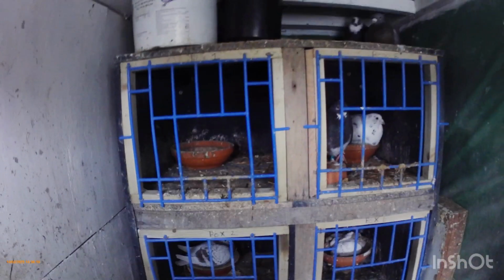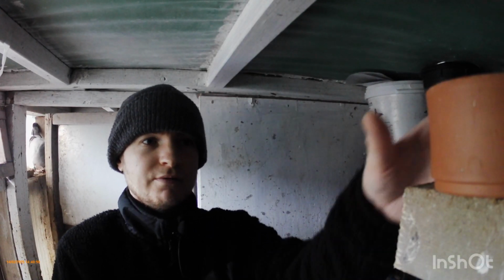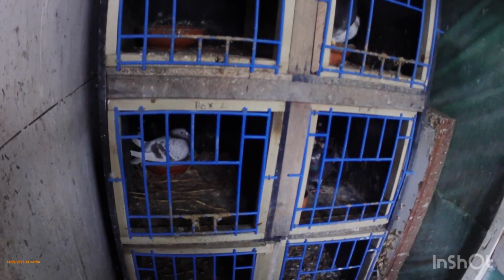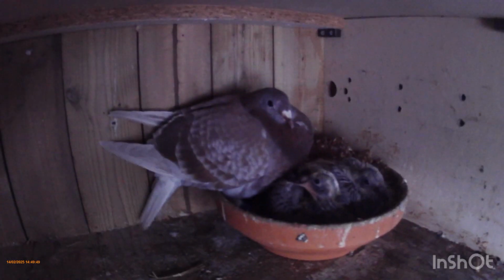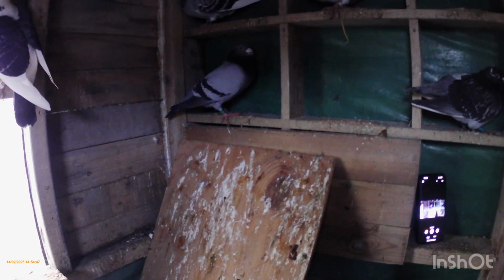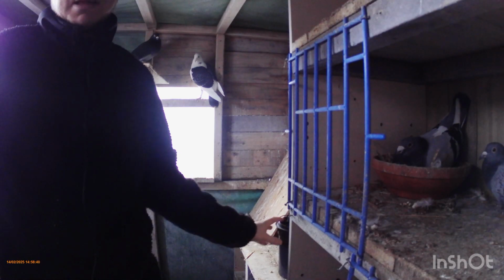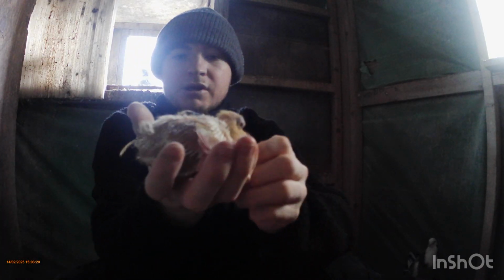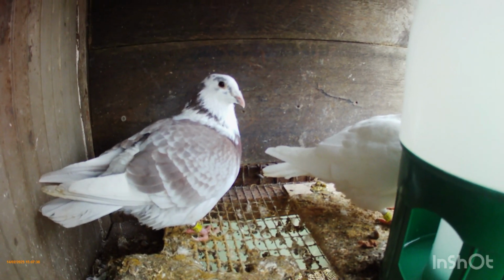Episode 14/ we have babies/more eggs and a little Change to the loft👌